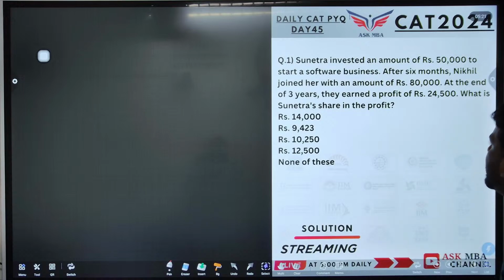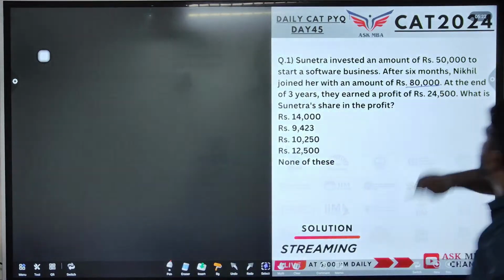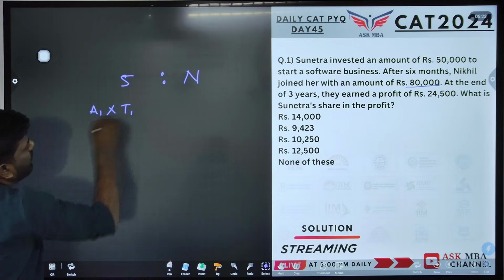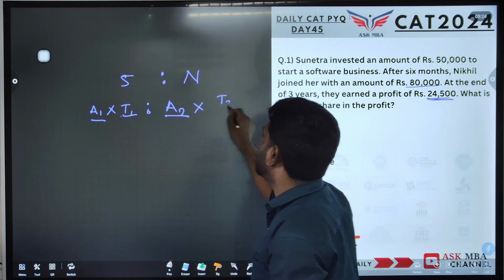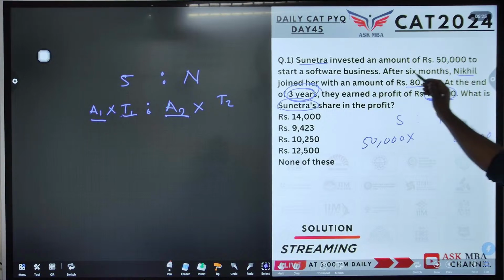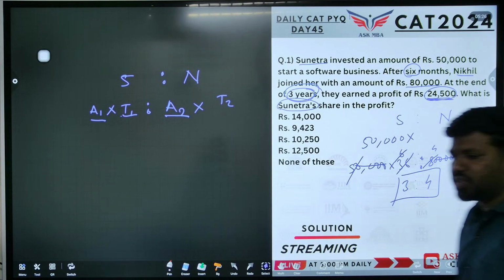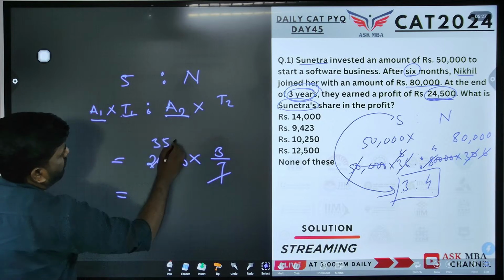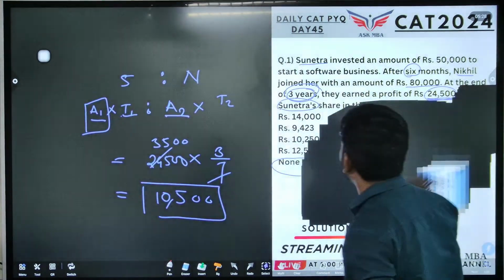CAT Previous Year Question SOLVED | DAY 45 | CAT 99.99iler | DAILY LIVE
CAT | CET | XAT | NMAT | TISS | CMAT | SNAP etc.

Below Mentioned are things which will be included in the course:

1. Classroom Lectures
2. Doubt solving sessions weekly.
3. One to One Mentoring.
4. Customised Books (will be couriered)
5. Online application which will include:
6. Customised study plan for each individual.
7. Personal training for interviews.
8. Resume Building